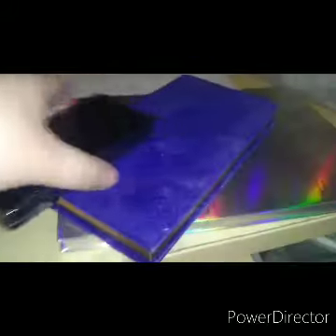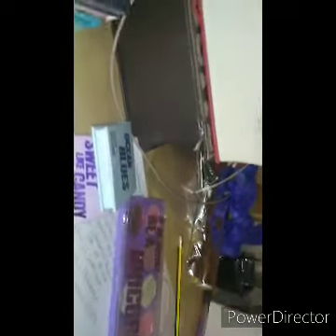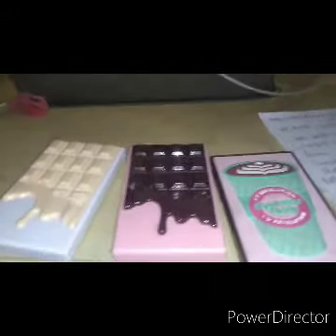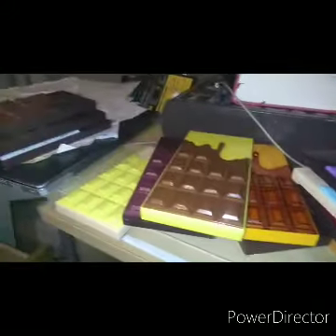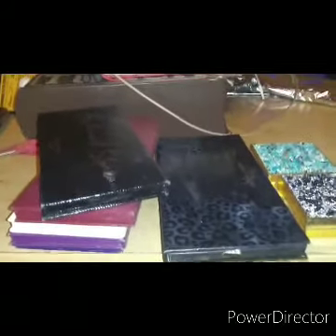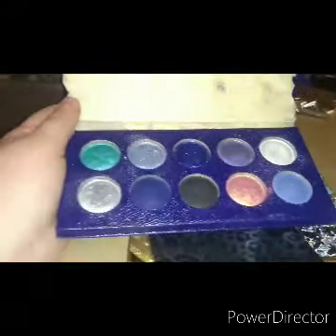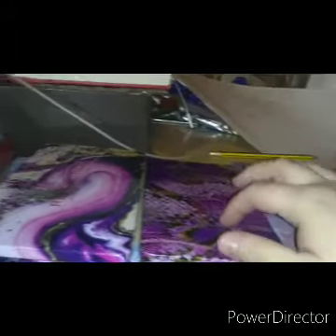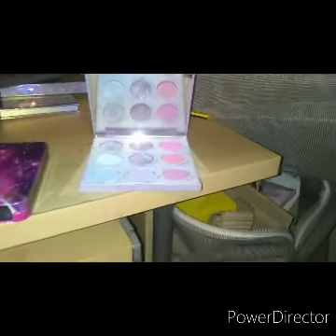Ranking my Palettes part 2.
Sorry this is a really bad video I had to edit a lot out so it may seem weird (my editing software was being really childish about the length).

Twitter, @ThatNeoFlapper